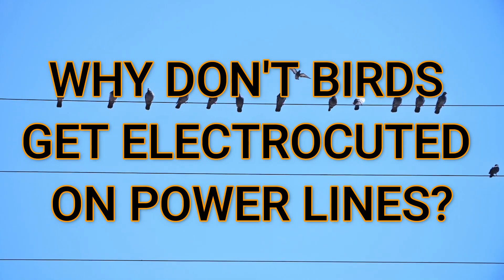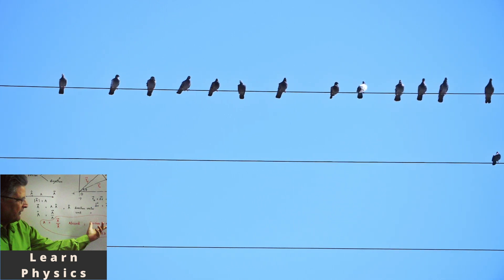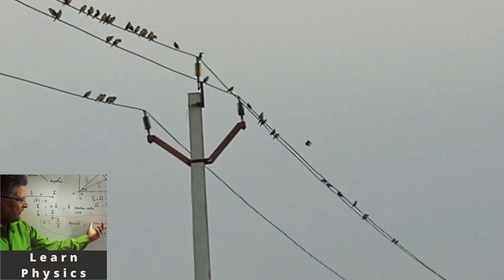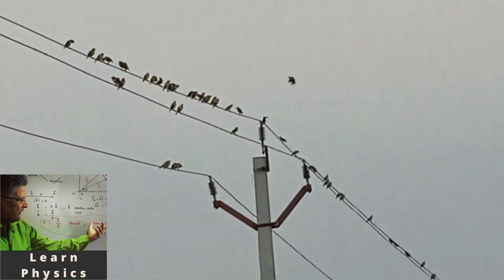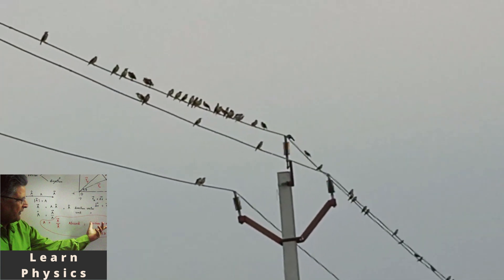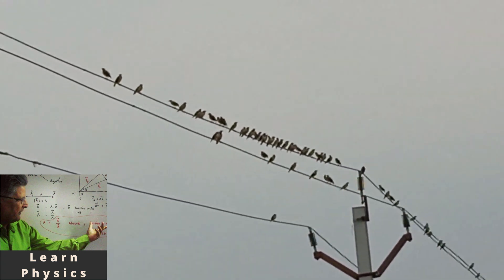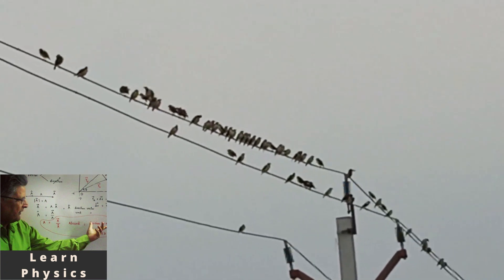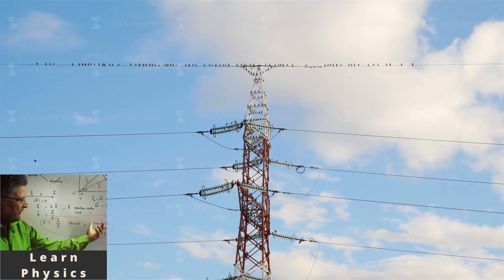Why Don't Birds get Electrocuted on Power Lines?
To be electrocuted you must be part of a complete circuit. This means you must touch both a positive wire, and a negative or neutral wire (or "ground"). If a bird was touching the ground while touching the wire, the ground would act as a neutral wire and the current would flow through the bird, electrocuting it. If the bird sat on a wire and touched the metal of the pylon or another wire, it would also complete a circuit and get electrocuted. Because the bird's only sits on one wire, it is safe.

The same would be true if a person were to jump onto and hang on a wire without touching anything else. As long as the current of electricity does not have a means of escape, you become incorporated into the wire and the electricity runs through you without causing any damage.